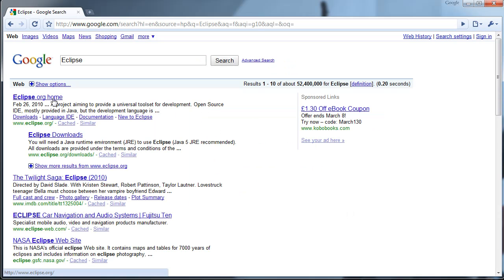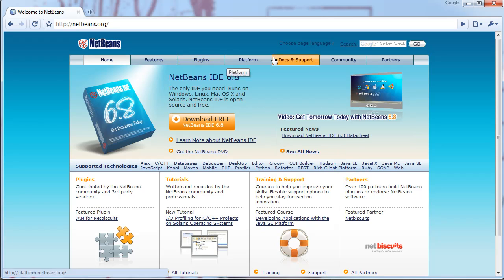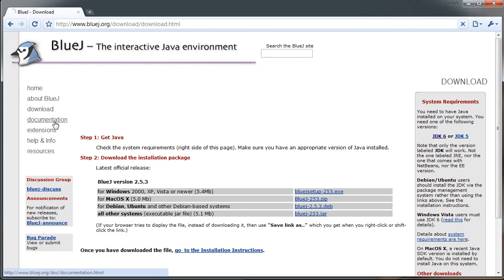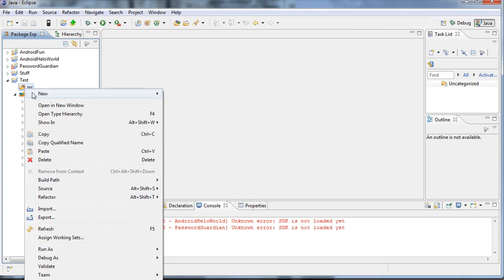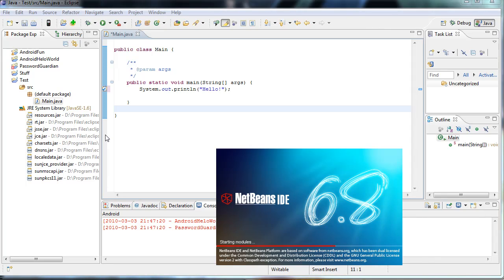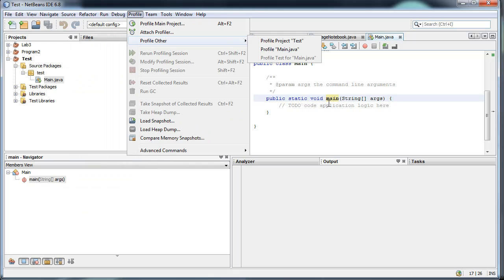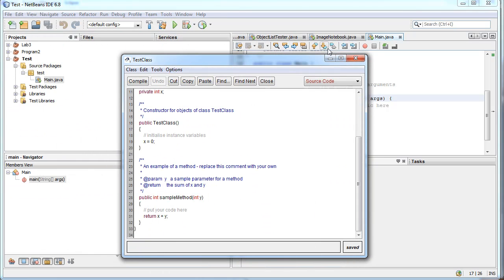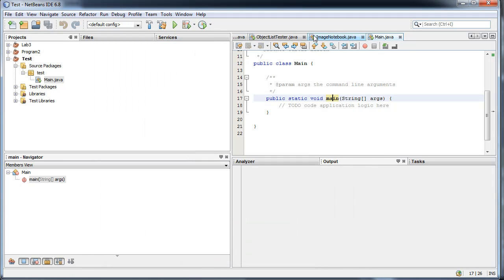Choosing the Right Java IDE - Java Video Tutorials QuackWare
In this tutorial I give a brief description and visual look into 3 major java IDEs and explain which one will be best for you.

FORUMS